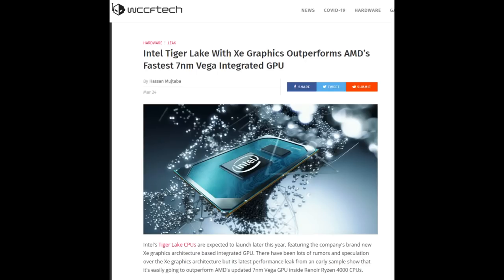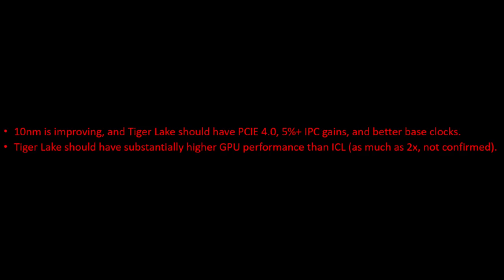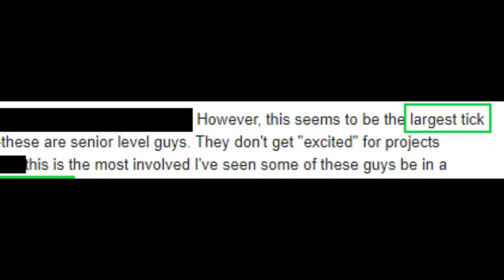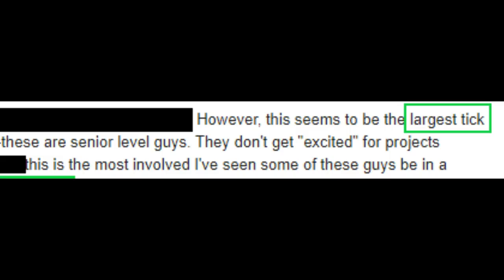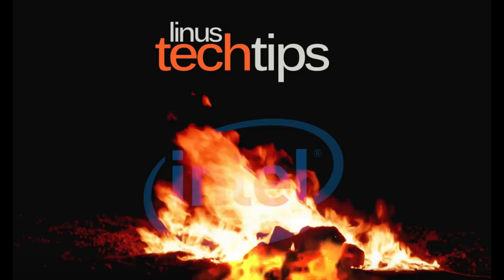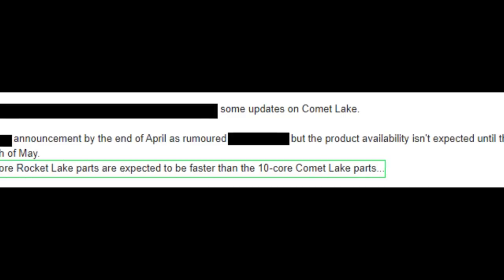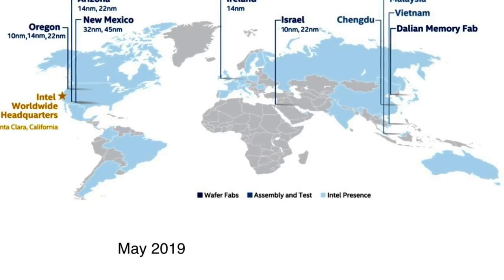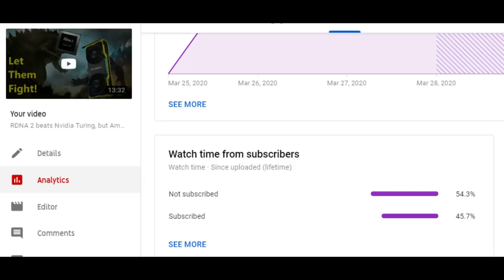Intel Tiger Lake: King of Laptops, or all Roar & no Byte?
AMD Renoir is an incredible APU, and one that took Intel by surprise.  But can Tiger Lake retake the Mobile Crown?
1) 0:07 Intro
2) 1:00 Intel’s 10nm Era is Here.  Really.
3) 2:31 Tiger Lake’s GPU Performance
4) 5:22 The Problem with Tiger Lake
5) 9:37 Is Tiger Lake going to be King of Mobile?
6) 10:40 Rocket Lake, Alder Lake, and Horrible Comet Lake
7) 12:50 14nm Capacity Issues, 7nm EUV at Intel
8) 14:42 Closing Thoughts